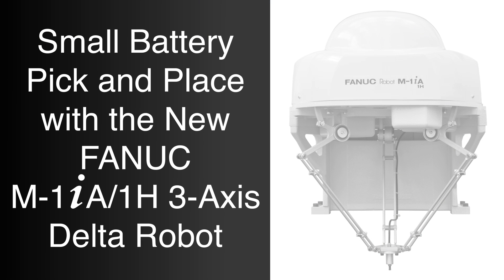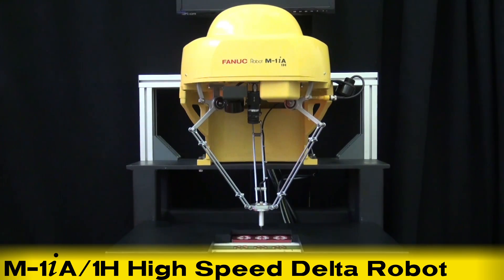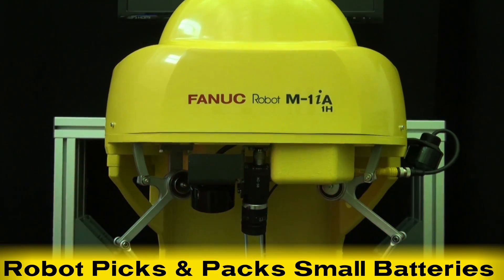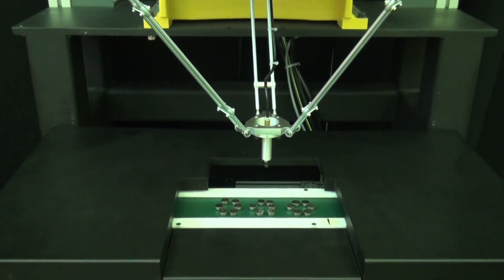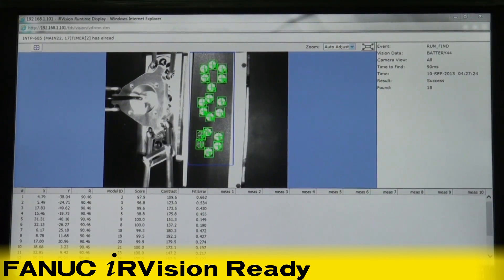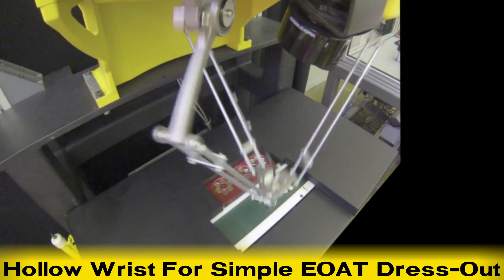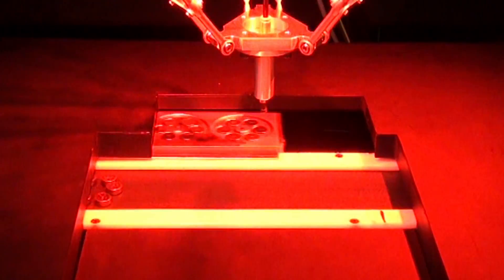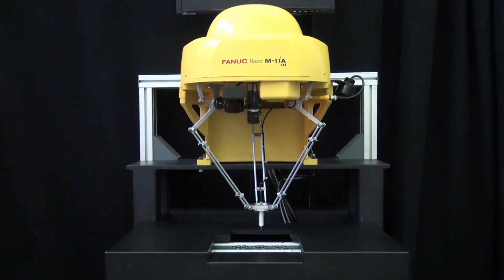Ultra Fast Pick & Place Robot - FANUC's New Three-Axis Delta Robot Packs Small Batteries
Battery pick & place

New to the FANUC family of M-1iA delta-style robots, the FANUC M-1iA/1H is a three-axis parallel-link robot that offers a 1kg payload and is designed for super high-speed pick and place applications.

This demonstration showcases first hand how quickly this robot is able to pick and package small products. The robot meticulously picks small batteries flowing down a conveyor and places them into their packaging tray at a rigorous pace.

Other robots in FANUC's family of M-1iA delta class include a six-axis model with a three-axis wrist, and a four-axis model with a single-axis wrist. The M-1iA/1H robot seen here has a non-rotating wrist, and is ideal for packagers that require fast and accurate part picking without the need to rotate the parts. Its new wrist offers a hollow design for simplification of end-of-arm-tool dress-out.

At 12kg this robot is very lightweight, and as with all of FANUC's delta-style robots it is easy to integrate into production lines. And of course, the M-1iA/1H operates with FANUC's latest integrated intelligent functions such as iRVision, Force Sensing and Robot Link.